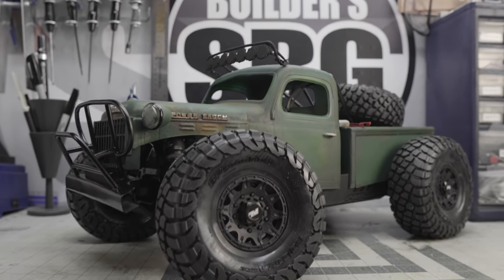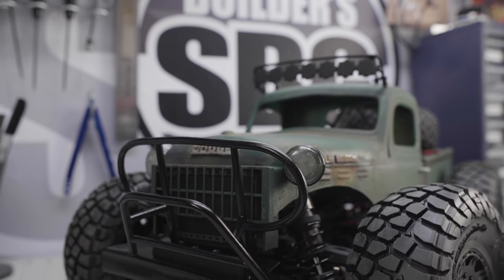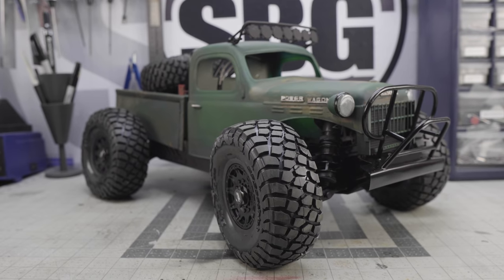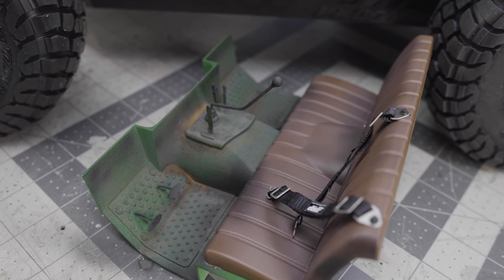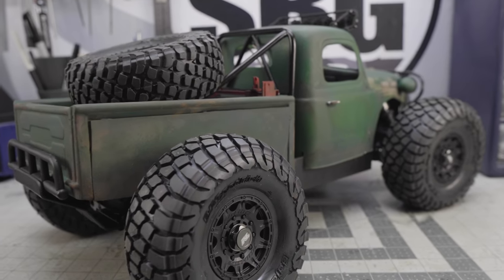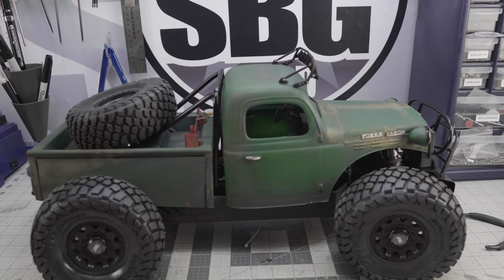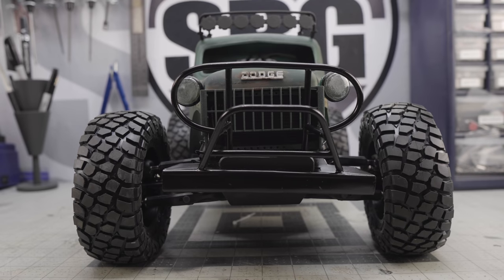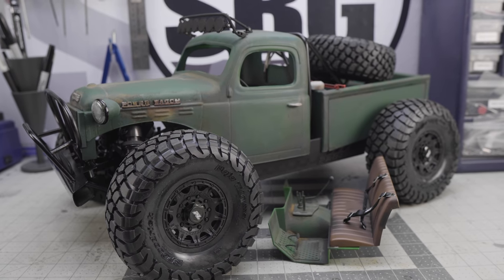MonthlyMayhem Challenge Ultra4usion Ep5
It's time for the 3rd MonthlyMayhem Challenge! This time we're taking the ProLine FusionSC Kit and converting them to Ultra4 Trucks! For this final week before Pro-Line By The Fire, I finish the weathering and most of the detail work! Can I beat Josh? Watch and find out!

Check out ProLine Racing and save 10% by using "SBG10" at checkout!

You missed stickers! We had them, and now they’re gone again. We’ll make more in 2019!

16mm Sigma
55-210mm Sony
Zhiyun Crane